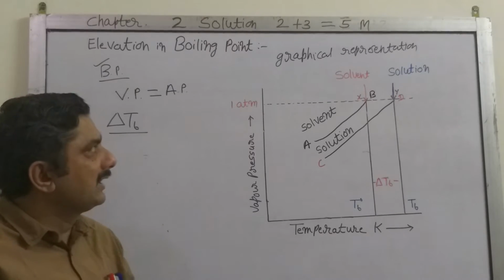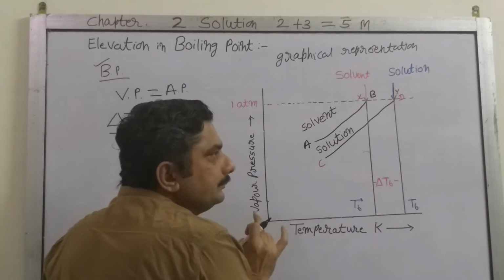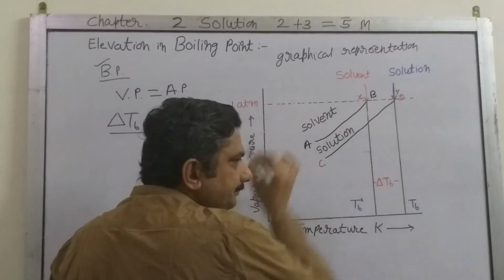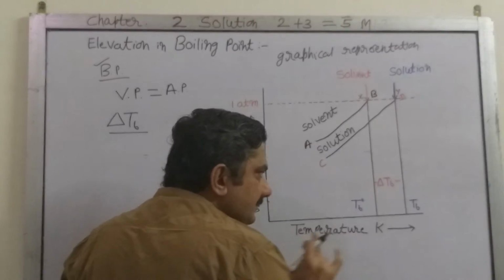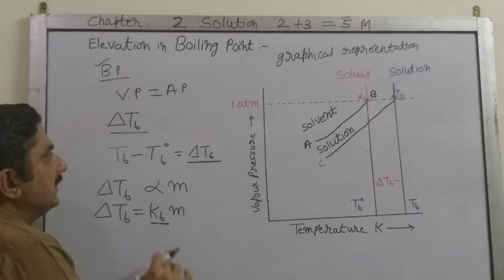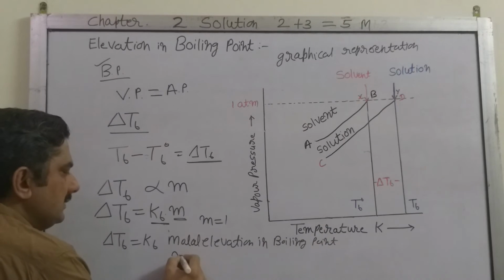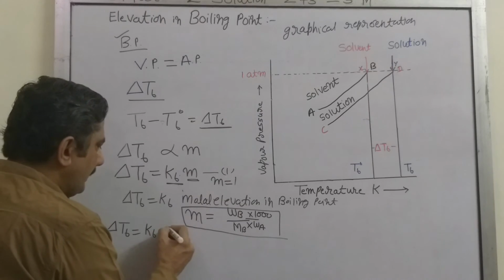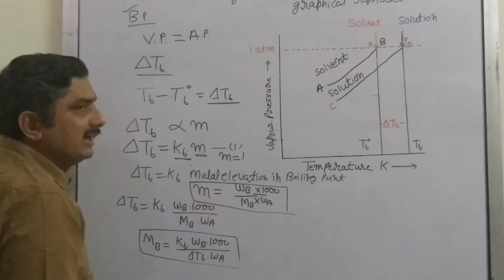Elevation in Boiling Point